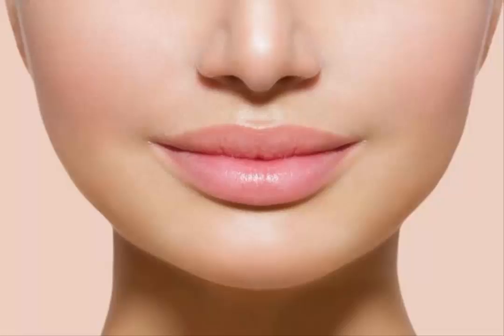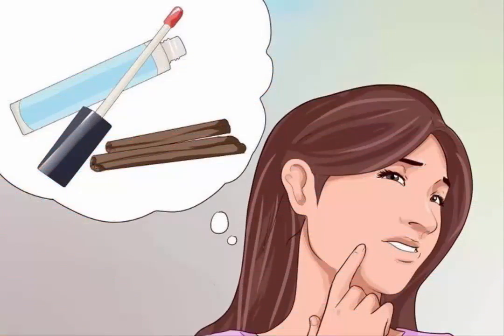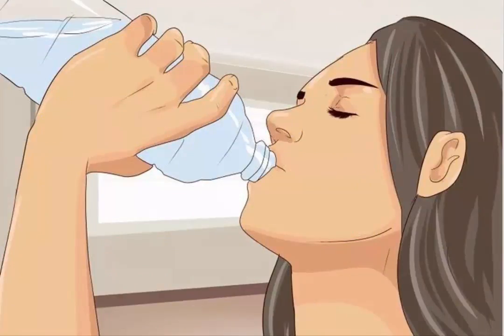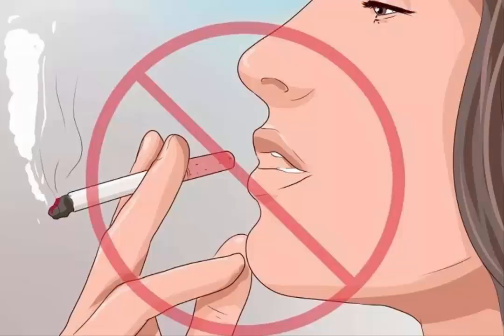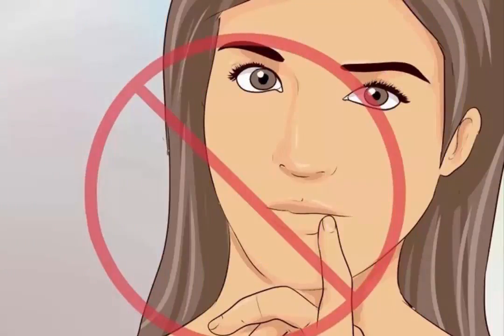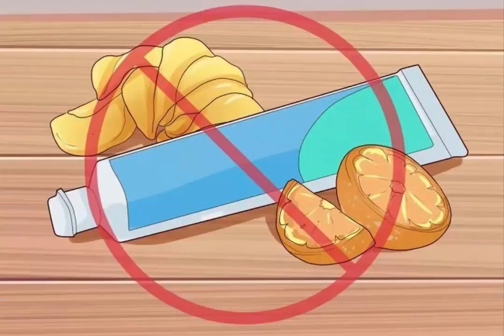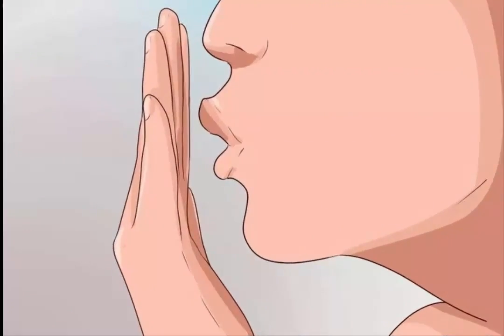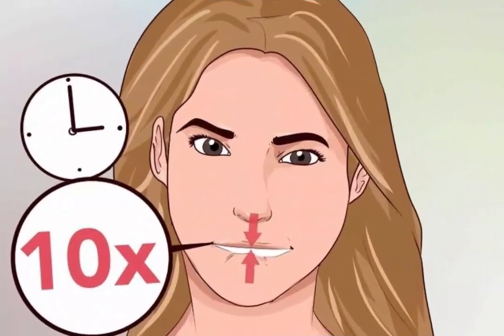15 Easiest Ways To Make Your Lips Bigger | How To Get Bigger Lips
15 Easiest Ways To Make Your Lips Bigger | How To Get Bigger Lips

Want a fuller, more voluptuous pout? At the same time as there's no manner to completely increase lip size, there are a ramification of each short-term and lengthy-term strategies to improve lip fullness, form, and extent. Watch this video to discover exclusive alternatives.

1

Invest in a lip-plumping product. Lip-plumping merchandise are available many paperwork: glosses, balms, sticks, gels, and pots. Applying these for your lips can quickly make your lips appearance fuller, frequently with the aid of worrying them.[1]
• the plumping effect will best closing for a couple of hours, but you may renew it with the aid of reapplying the product to your lips.
• word that the outcomes gained’t be as drastic as those carried out through beauty surgical operation.

2
Realize which lip-plumping substances to look for. Components like cinnamon, ginger mint, wintergreen, and capsicum will boost blood waft to your lips, causing them to redden and swell — i.E., to appearance fuller

3
Use a lip plumper as a primer. If you want to combine your lip-plumping product with a lipstick or gloss, practice the plumper to your lips first for max effectiveness.

4

Don’t overuse lip plumpers. Dermatologists recommend against overusing lip-plumping products, as those might also cause your lips to emerge as dry and scaly.[4] try and shop the lip plumpers for unique events.

5
Look at treatment plumpers. In case you need greater from your lip-plumping merchandise, consider attempting a remedy plumper. Producers declare that treatment plumpers can stimulate your lips into producing more collagen and elastin, making your lips fuller for an extended time period.
• treatment plumpers are to be had for purchase on line and in man or woman at shops that deliver splendor merchandise.[5] they will be extra costly than conventional plumpers.
• not unusual ingredients in remedy plumpers encompass peptides, marine collagen, and human boom factors

For Facebook.